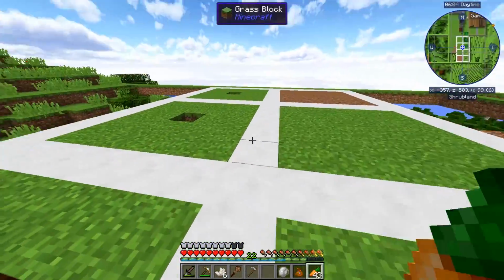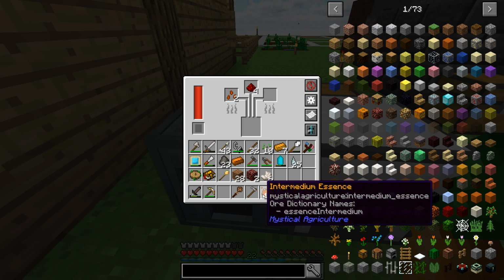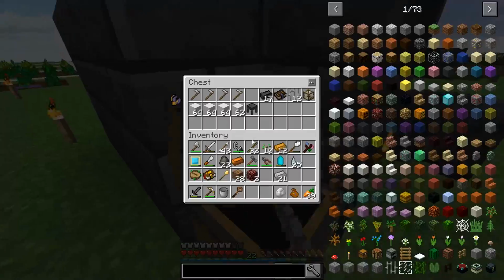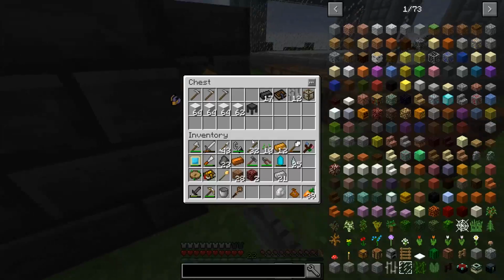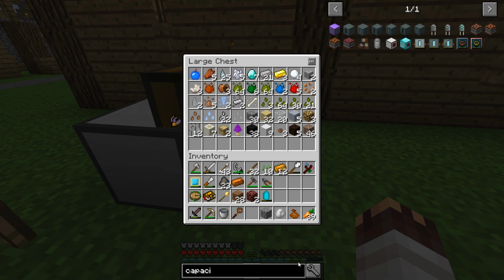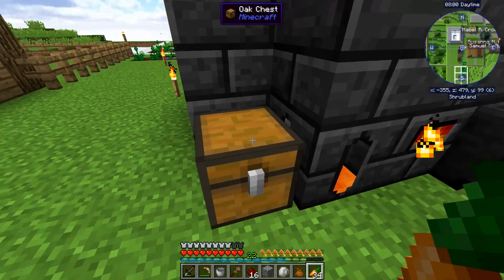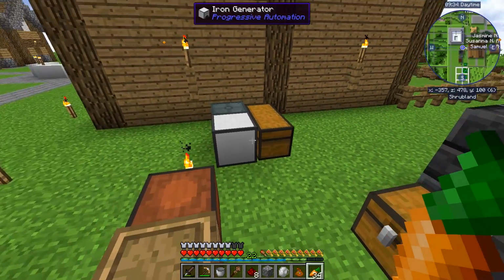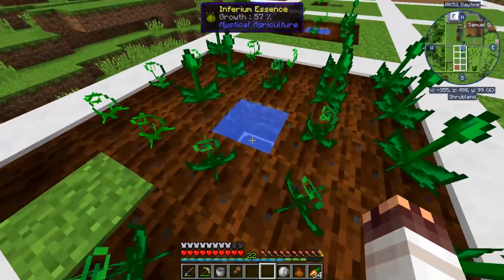GROWING REDSTONE AND QUARTZ • Rayneland: Simple Life 2 Modded Survival in Minecraft! [#35]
Welcome to Rayneland:  Simple Life 2 Modded Survival in Minecraft!
In this series I will be building and expanding my colony - Rayneland! And the proud citizens of my great town will provide me with everything I need...eventually!

Will Rayneland prosper? Will it grow to become a magnificent town with hundreds of citizens? Will I be able to build a colony that will stand the test of time?